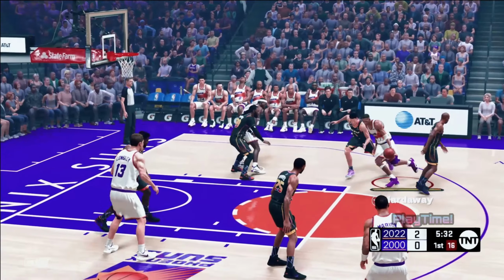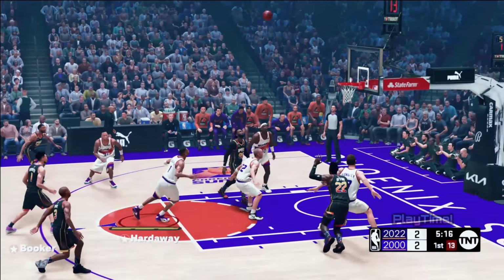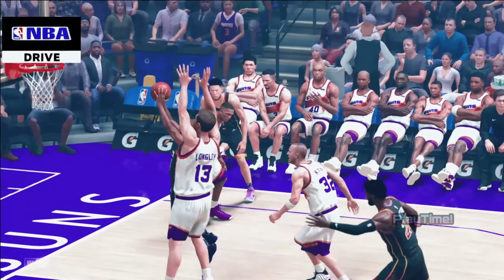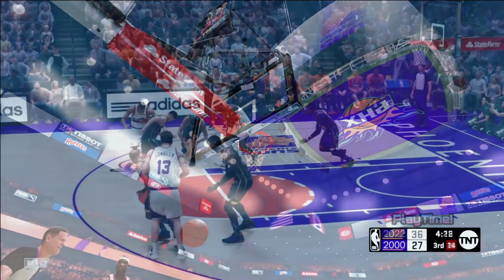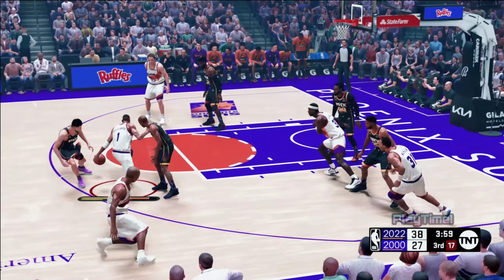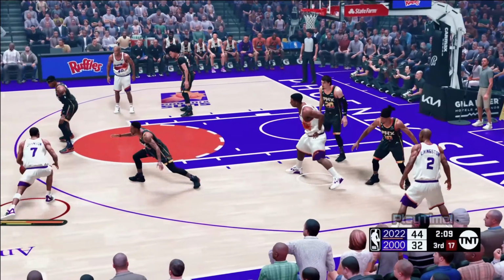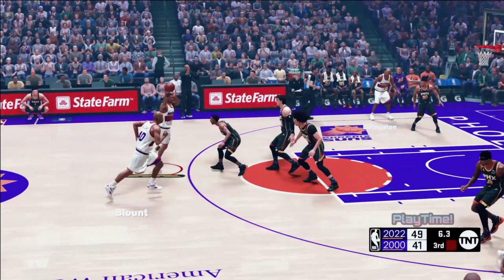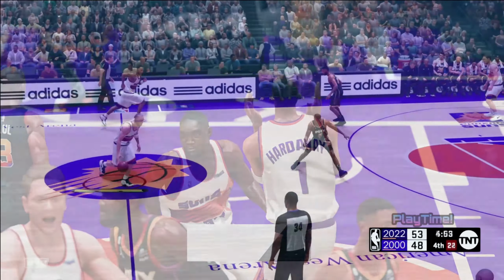NBA GEN CLASH: 2000 vs 2022 | PHOENIX SUNS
Which generation is better? Let's find out!